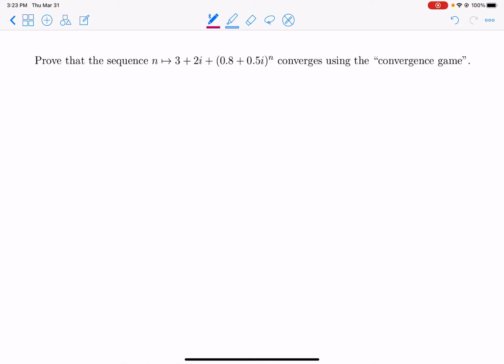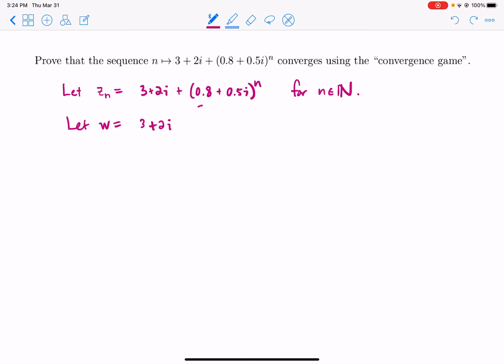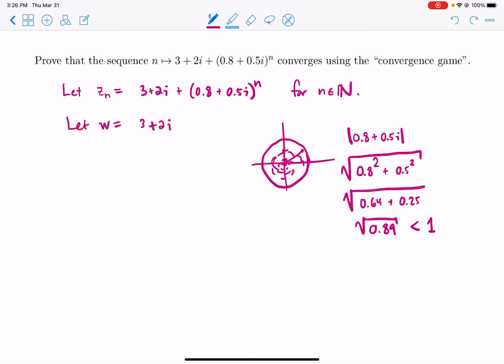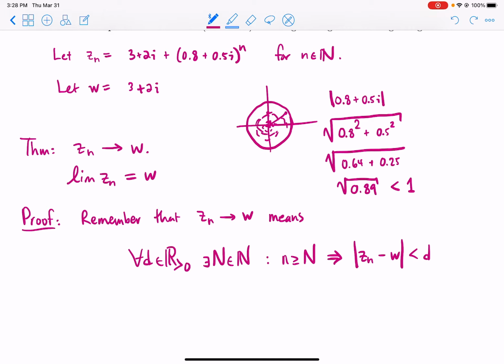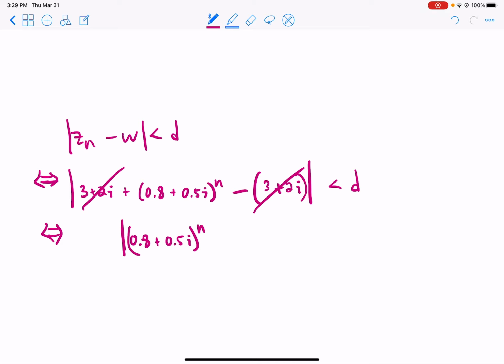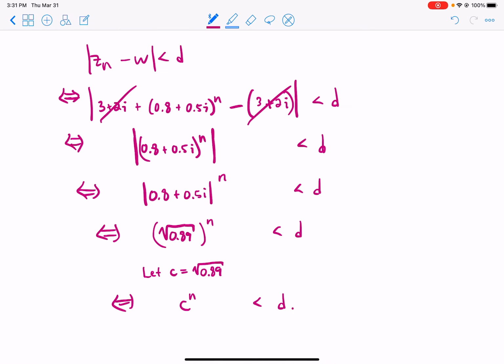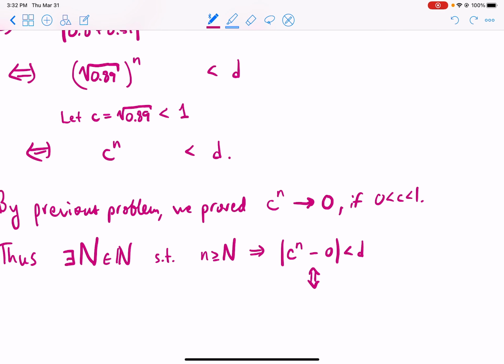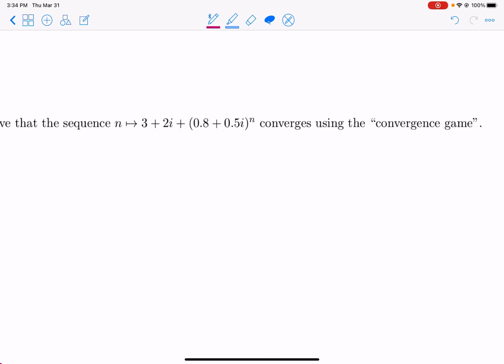Proof that 3+2i + (0.8+0.5i)^n converges.